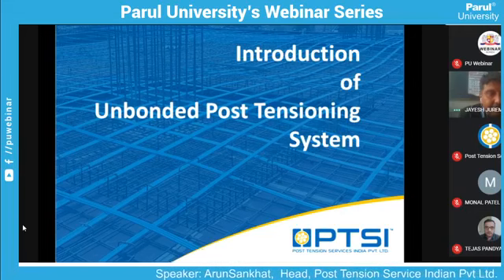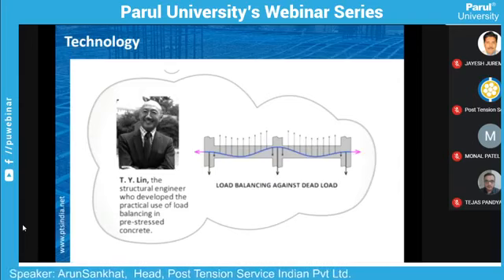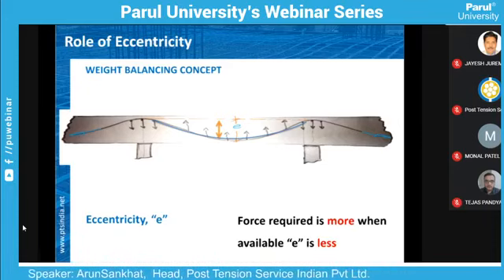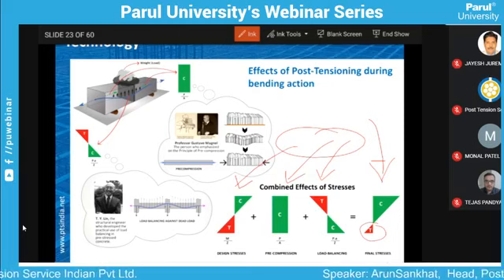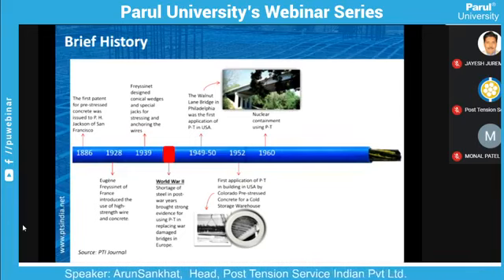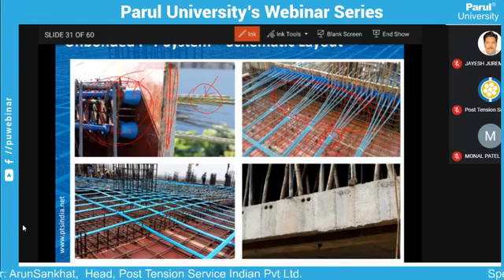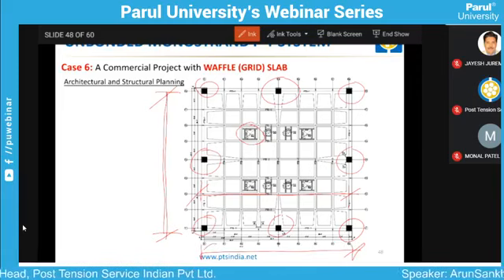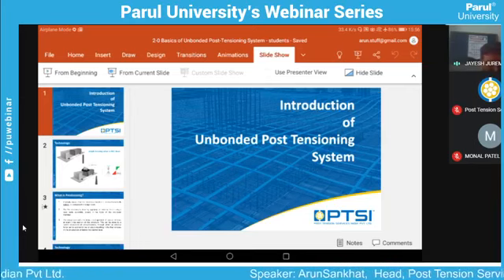Basics of Unbonded Post Tension technology 120121